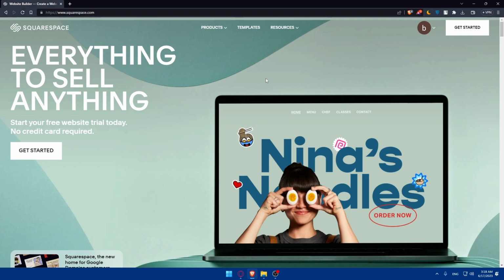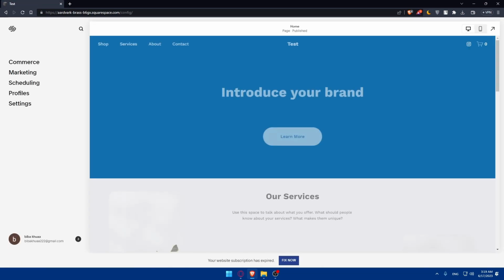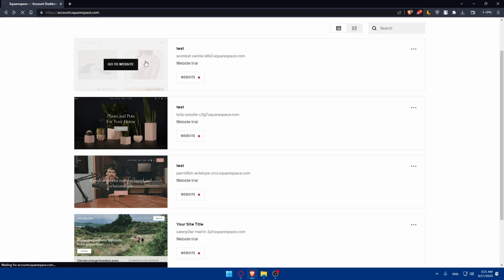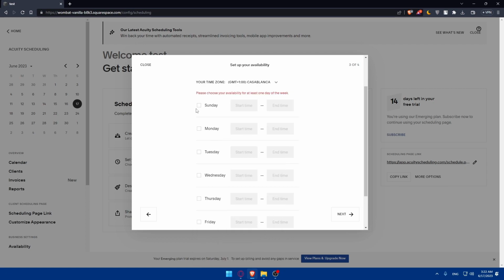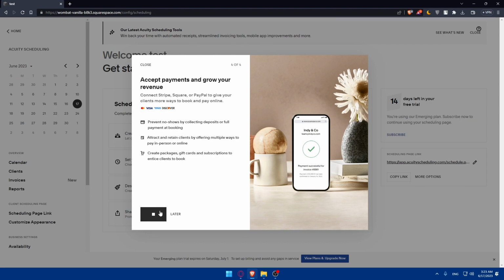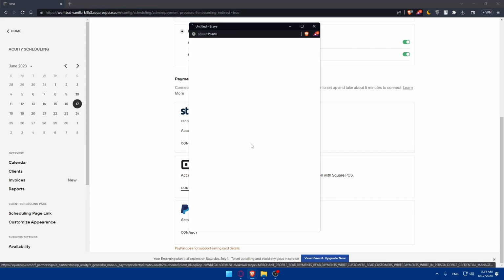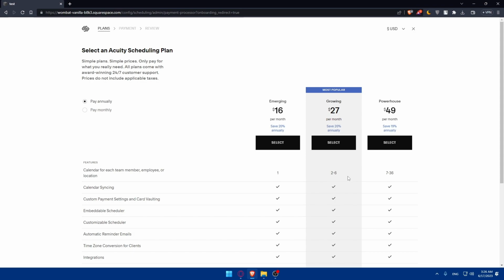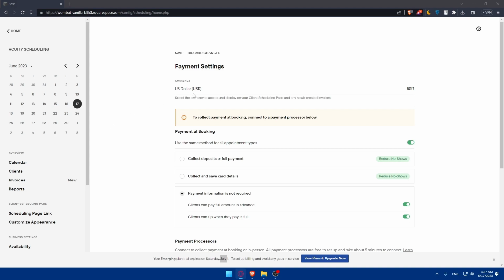How To Add Scheduling To Squarespace Website 2025! (Full Tutorial)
Today I show squarespace scheduling,squarespace scheduling tutorial,squarespace,squarespace tutorial,how to set up squarespace scheduling,squarespace scheduling tutorial for beginners